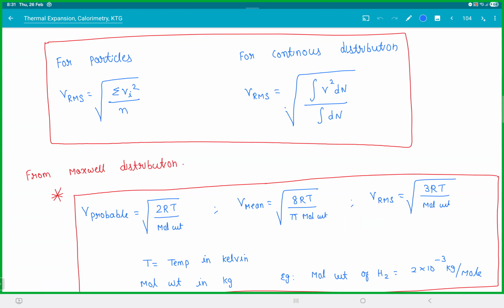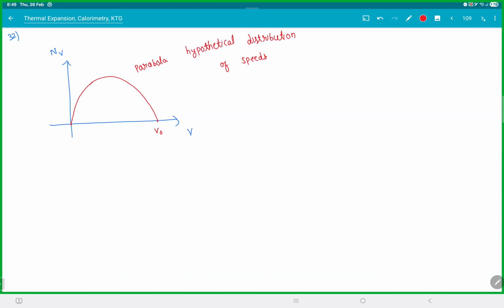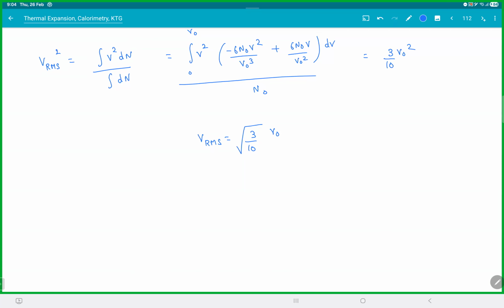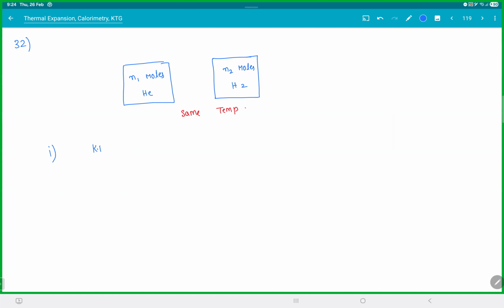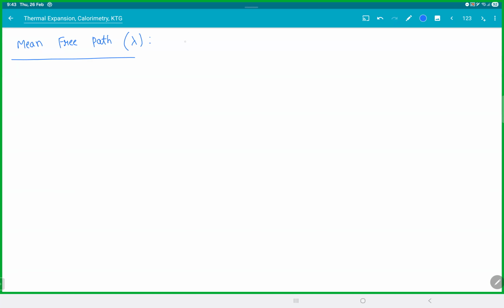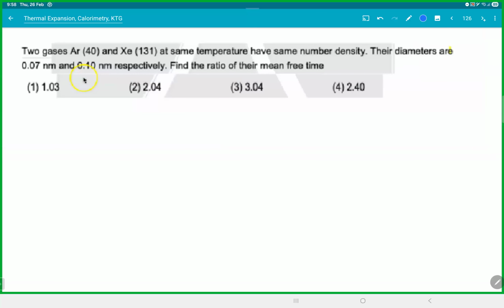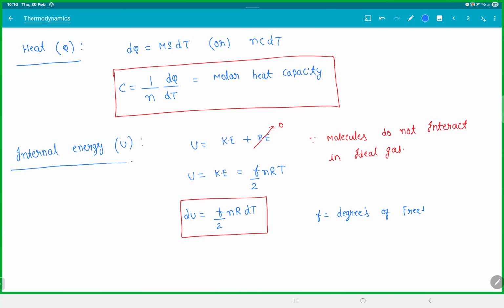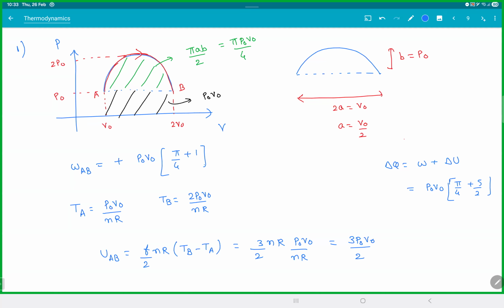Thermal expansion Calorimetry and KTG 5 and Thermodynamics 1